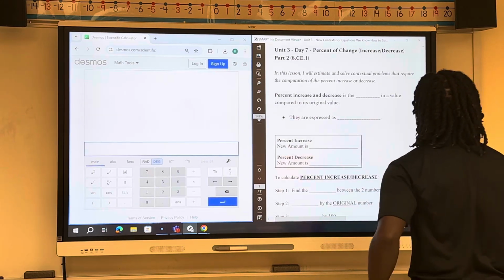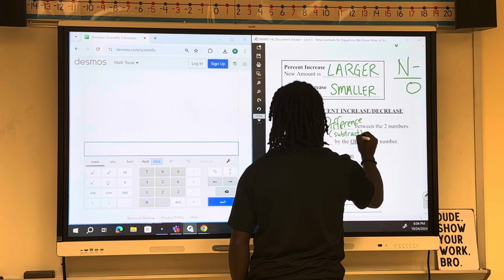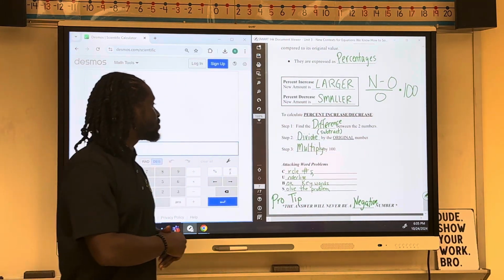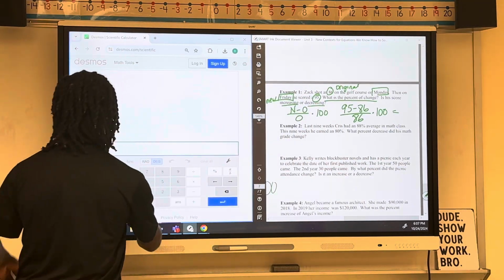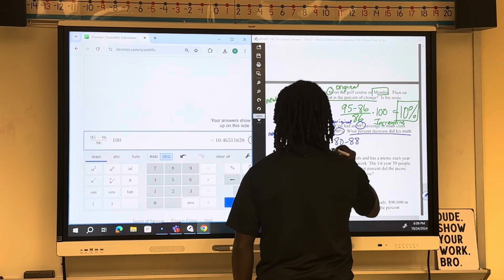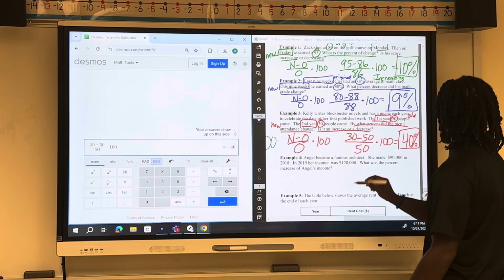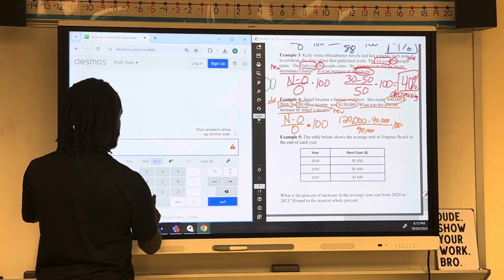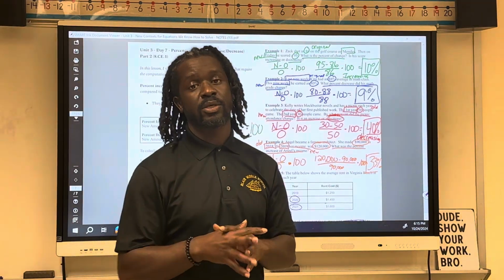Unit 3 - Day 7 - Percent of Change (Increase/Decrease) Part 2 - 8.CE.1